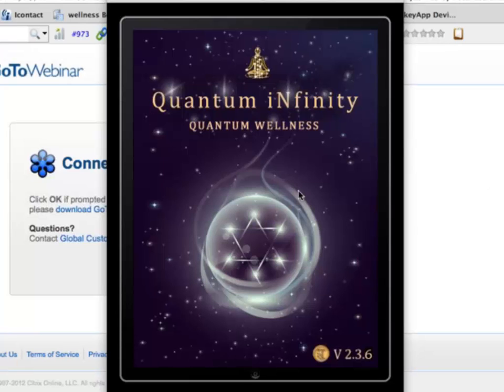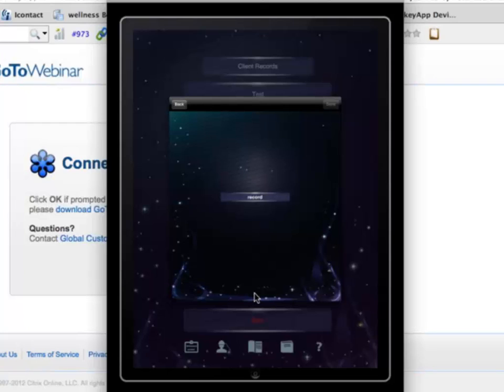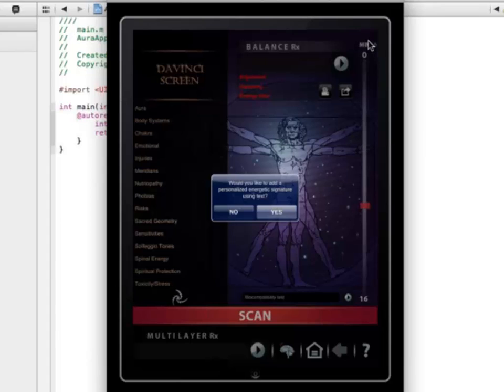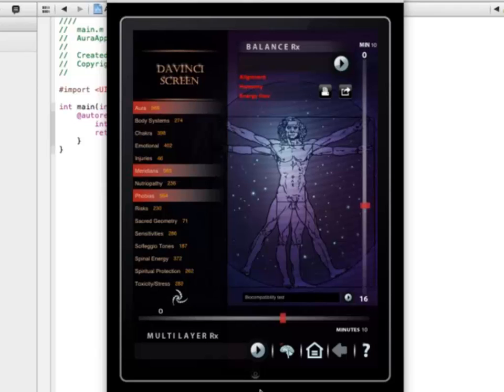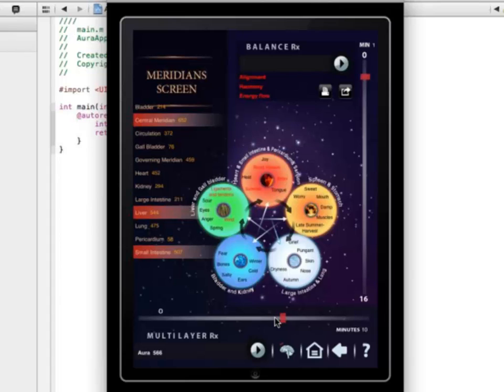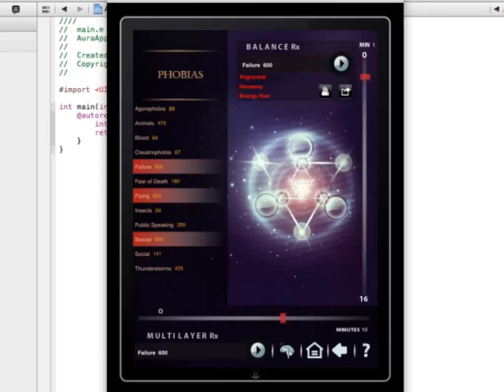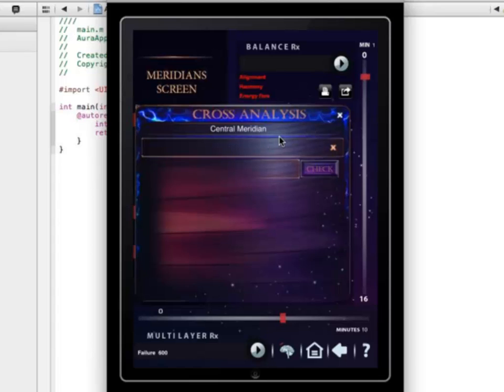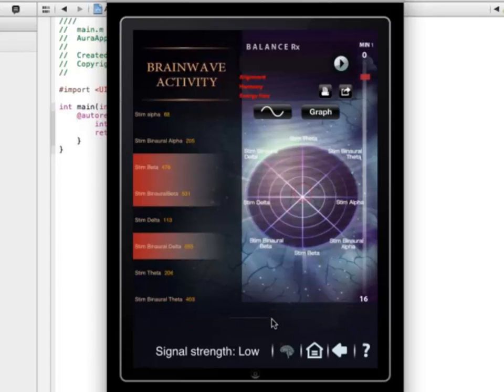Energy Medicine: Quantum iNfinity Basics Webinar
If you're interested in the QXCI, Scio, Indigo systems, or Rife Machines, you owe it to yourself to watch the following video.

Suzan Covington and Ryan Williams give a basic overview of the Quantum iNfinity system. It works on the iPad, iPhone, and Android Devices.

The cost is a tiny fraction of the cost of comparable devices that run on personal computers.

May the bliss be with you.

Your friend,
Jim Kitzmiller